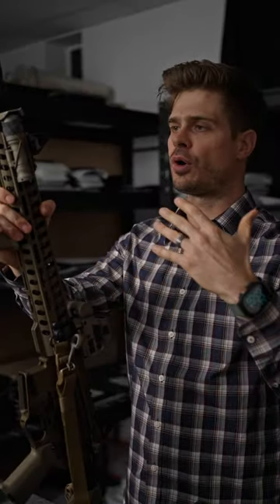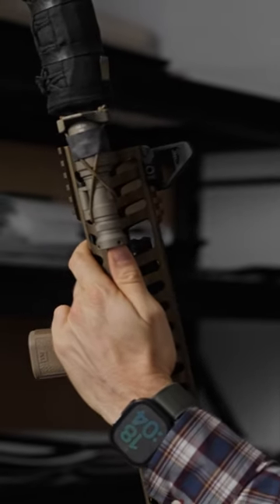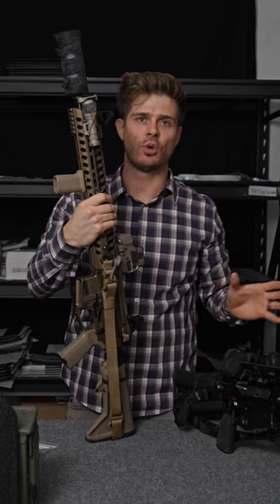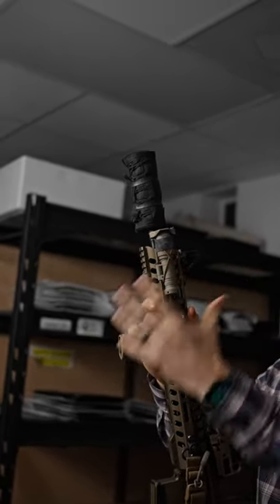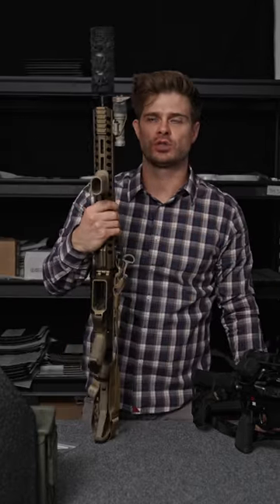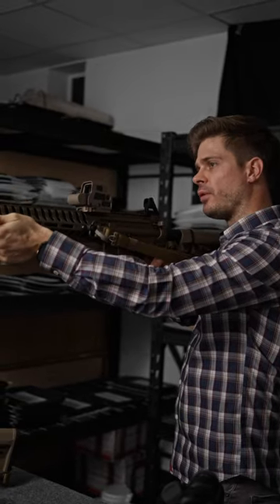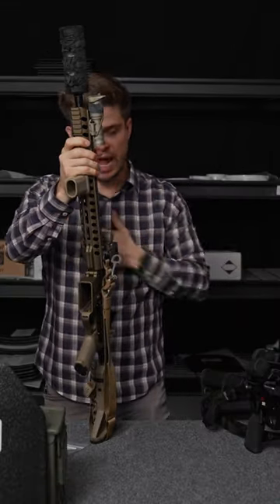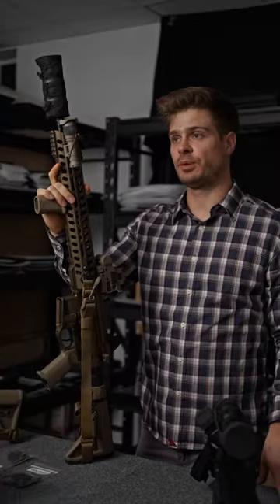How good are the @onehundredconcepts Light Caps? | TACTICAL LIGHT CAPS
Flashlights on carbines, my preferred setup revisited with a product from One Hundred Concepts: Light Caps.